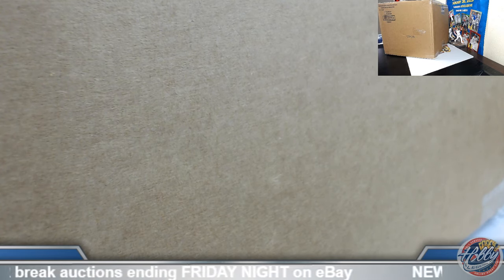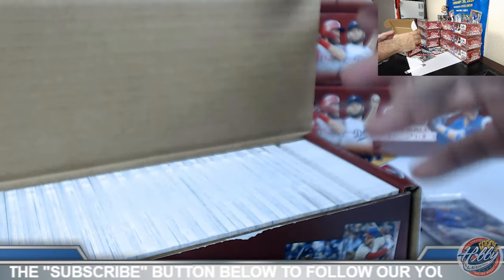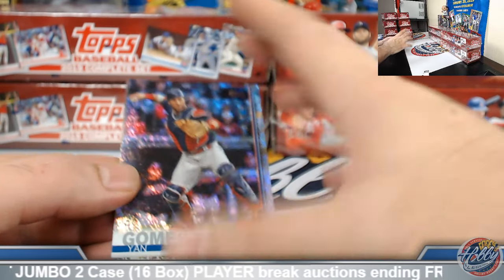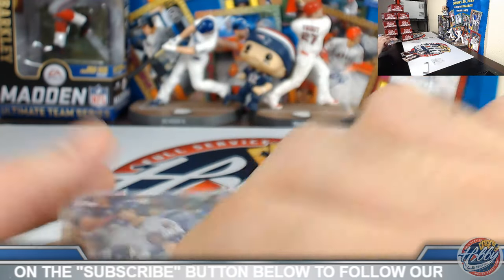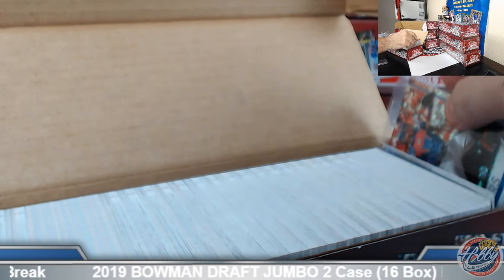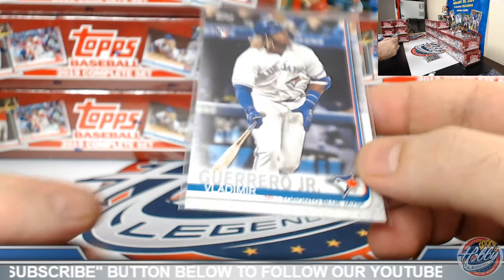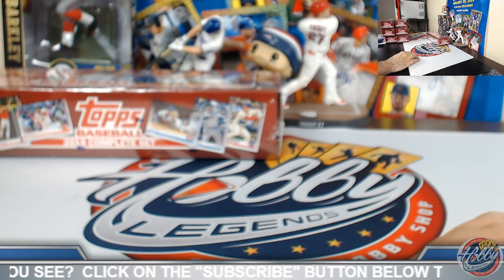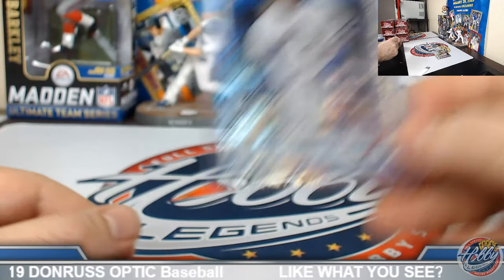2019 TOPPS FACTORY SET 2 CASE (24 Box + 24 Foilboard Pack) TEAM Break eBay 7/18/19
Bids for 2019 Topps ALLEN & GINTER 2 CASE (24 BOX) PLAYER Break auctions end SUNDAY on eBay